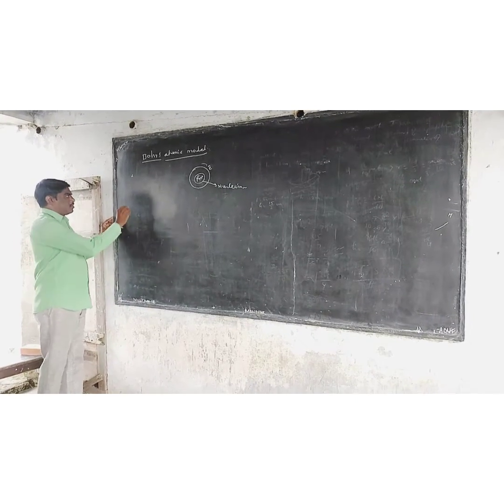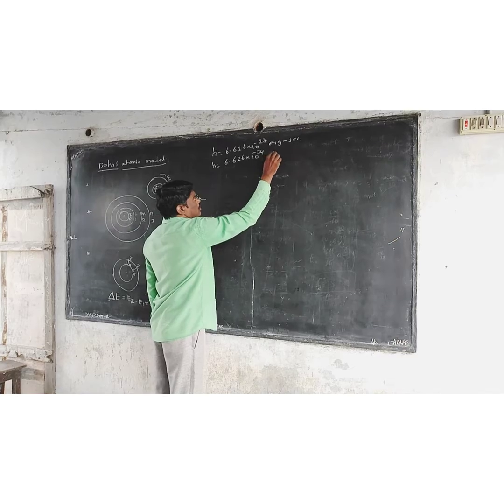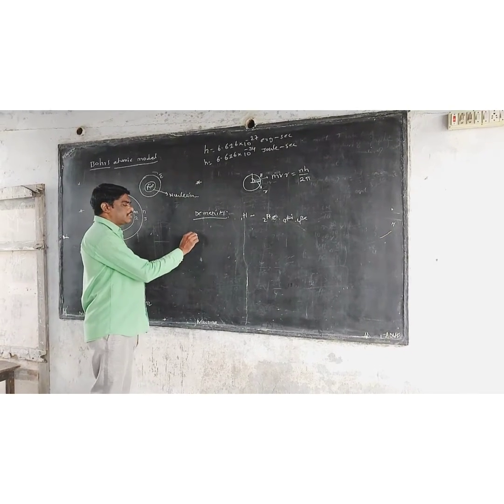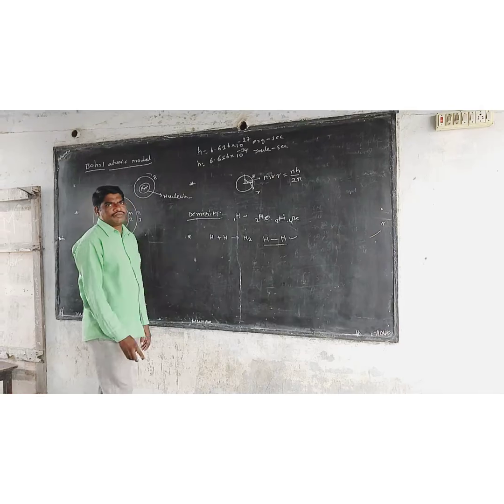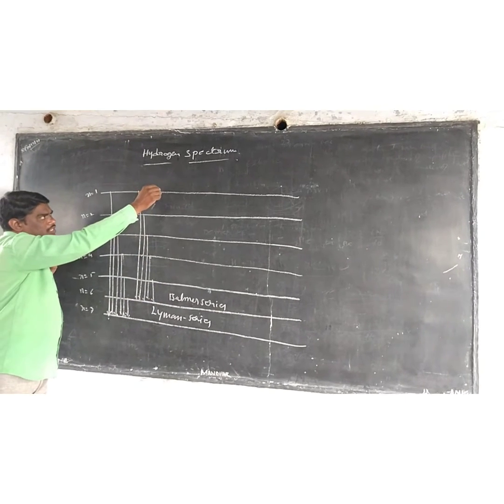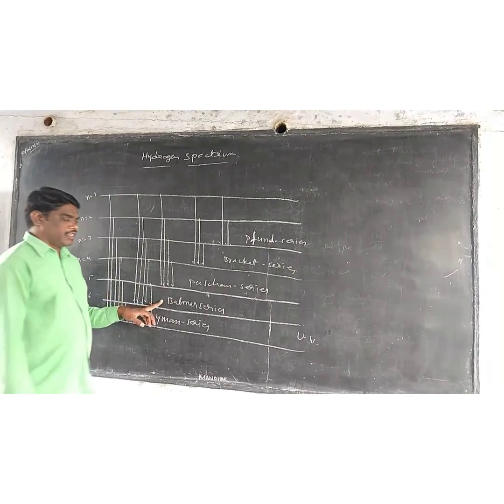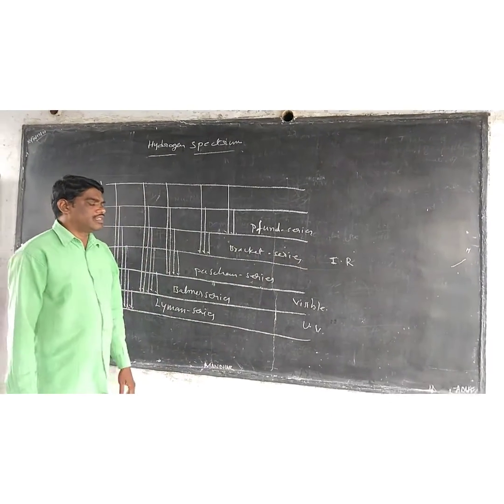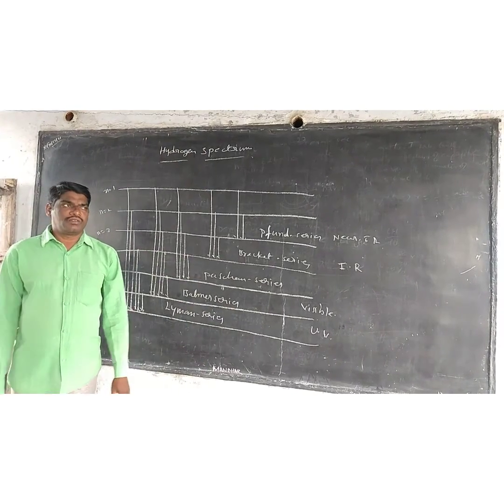INTER AND +1 CHEMISTRY PART ll HYDROGEN SPECTRUM AND BOHRS MODEL ll